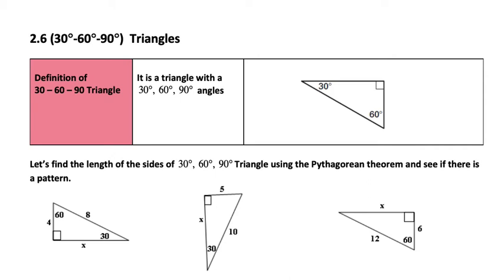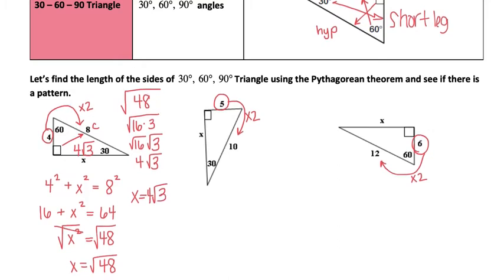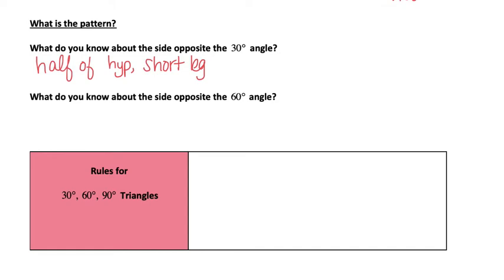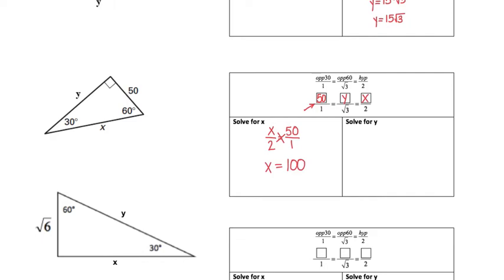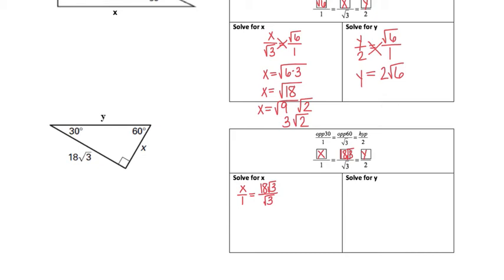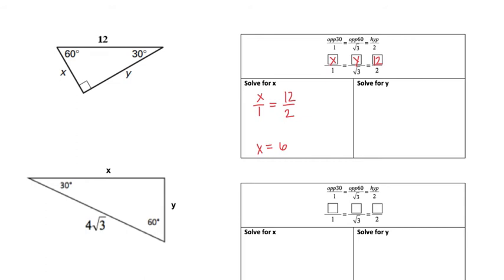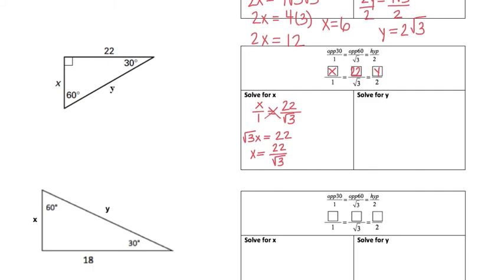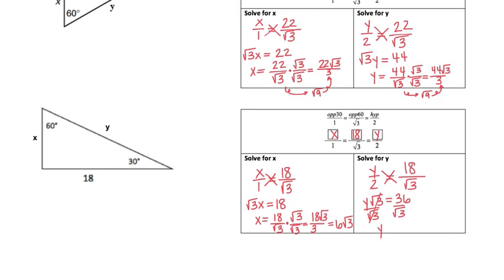2 6 30 60 90 Triangles